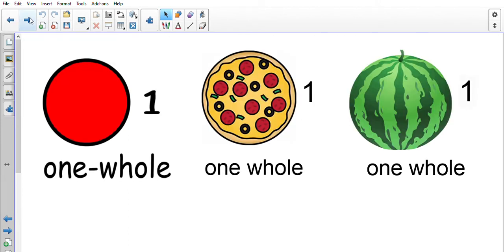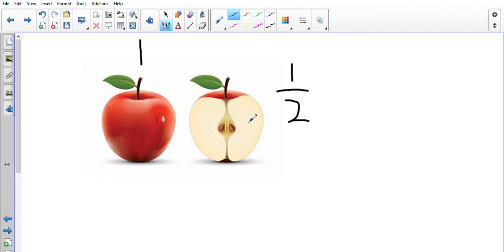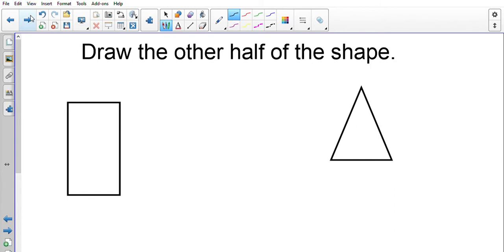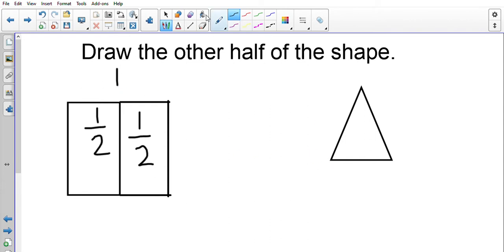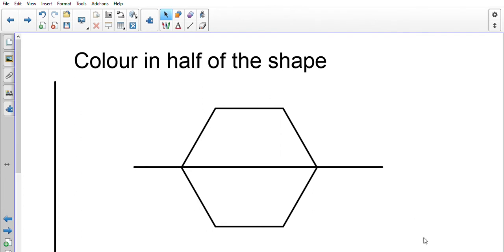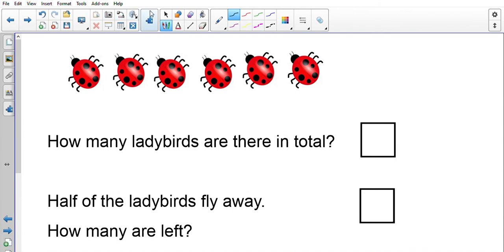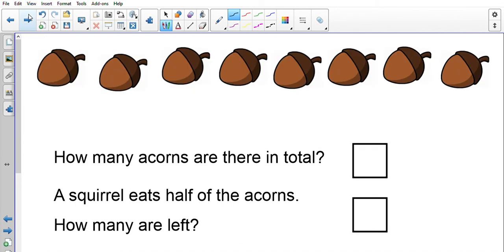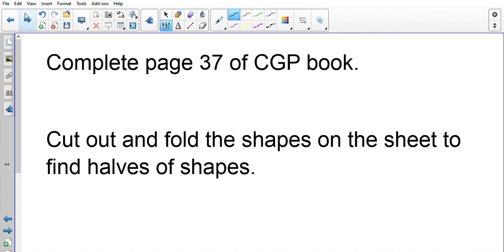Thursday Year 1 halves SMART Notebook 2021 02 03 17 19 18